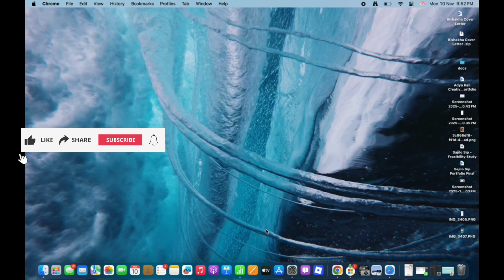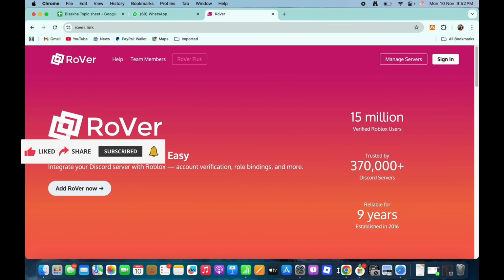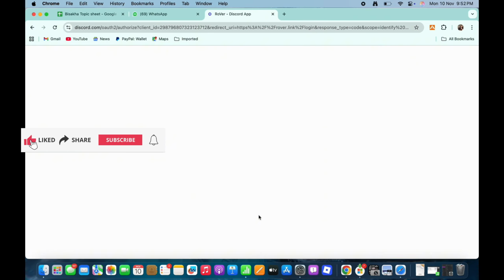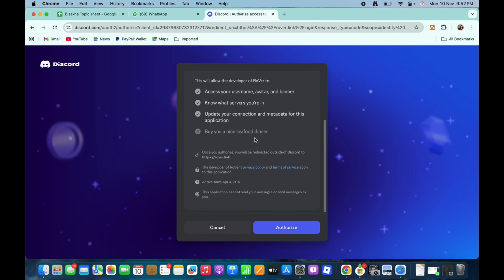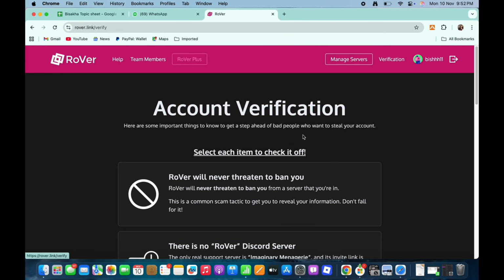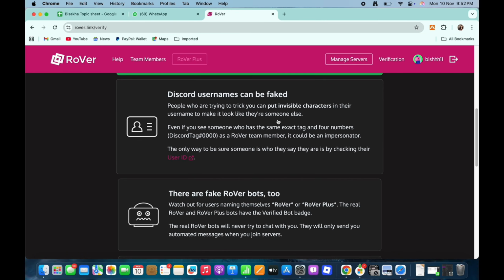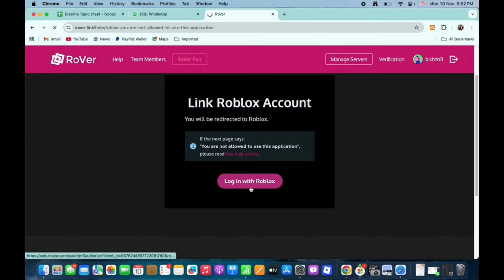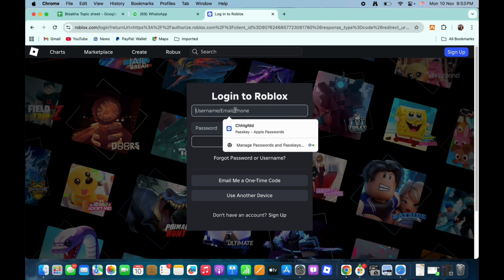How To Verify With Rover Discord Bot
Want to get verified in your Discord server using the Rover bot? 🤖✅ This step-by-step 2025 guide will show you exactly how to verify with Rover Discord bot — so you can link your Roblox account safely and unlock access to verified-only channels!

What You’ll Learn in This Video:
✅ How to verify your Roblox account with Rover
✅ How to use the !verify command or Rover website
✅ Common Rover verification errors & how to fix them
✅ How to unlink or reverify your account when needed

Whether you’re a new member trying to access a Roblox Discord server or an admin setting up verification for your community, this tutorial covers everything you need to know about the Rover bot.

📌 Chapters:
⏱ 0:00 - Introduction
⏱ 0:10 - How To Verify With Rover Discord Bot (Step by Step)